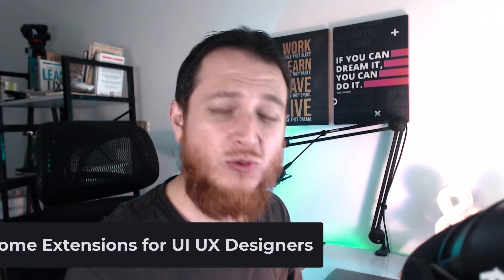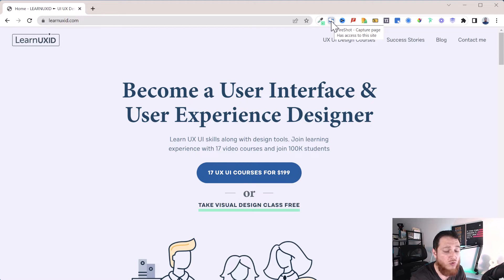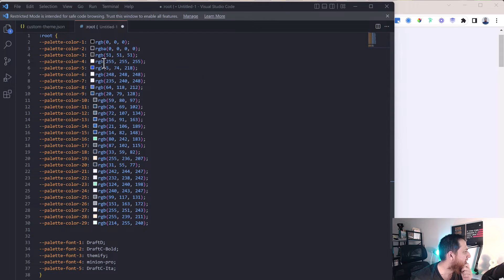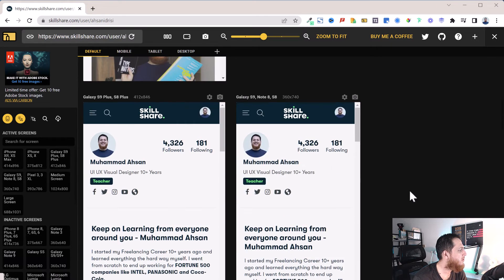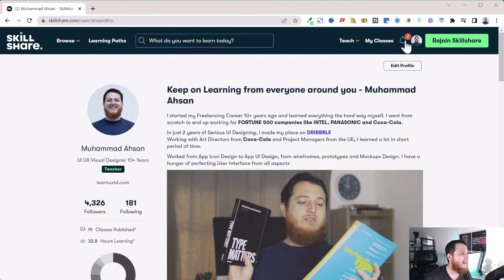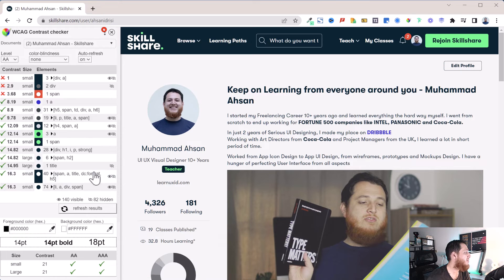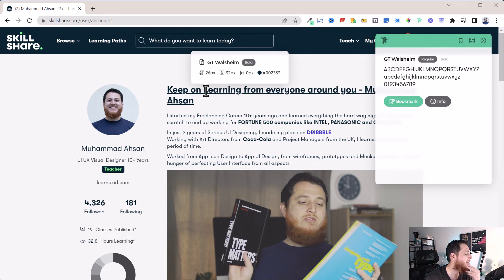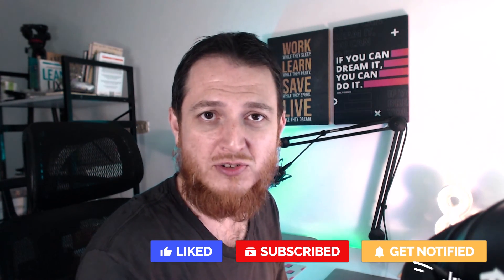Top Chrome Extensions for UX UI Designer - Google Chrome Extensions for Designers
I will show you the top Chrome Extensions for UX Design and UI Design in this video. If you are a Web Designer, UI Designer, or UX Designer, these Google Chrome Extensions will really help you a lot and speed up your design workflow

17+ Pro UI UX Design Course bundle for $99 (Biannual)